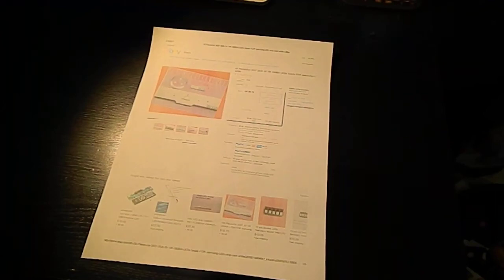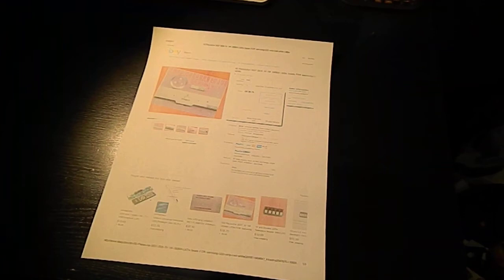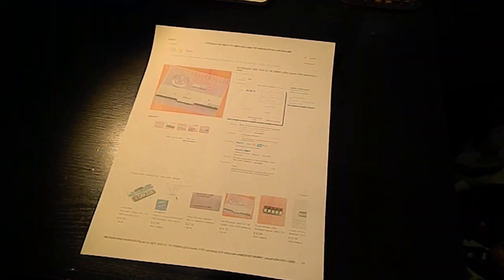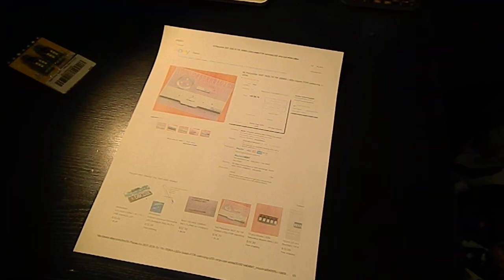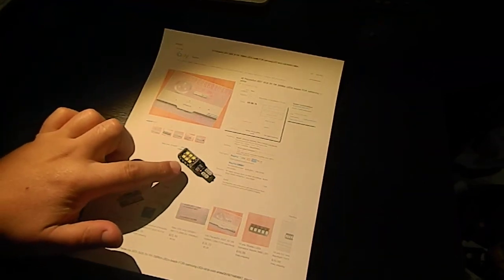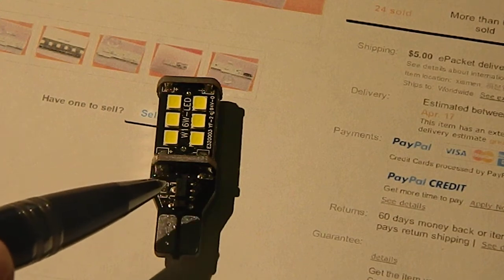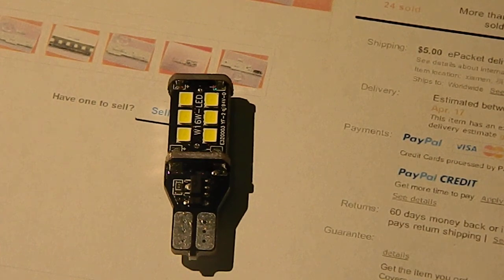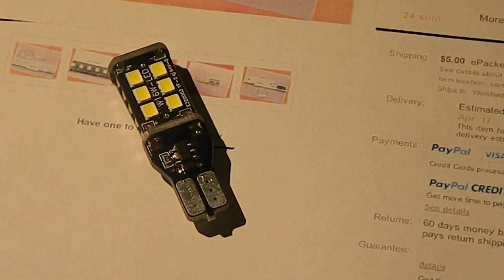LG 47LN5400 no backlight repair (Part 1)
Part 1 of repairing my trash picked 47" LCD TV, in which I discover that the parts I intended to salvage to repair it are not suitable and it'll be a few weeks before I can ACTUALLY fix it.